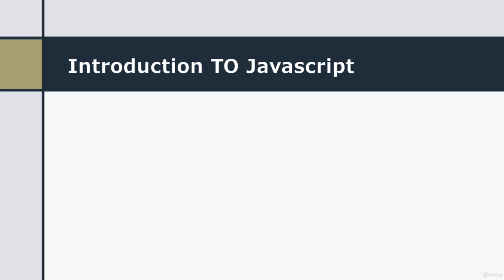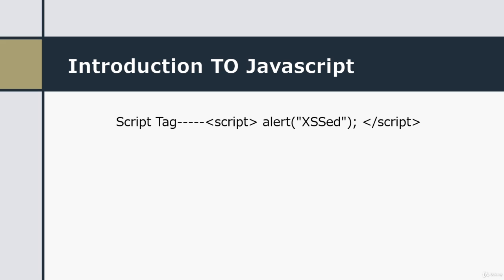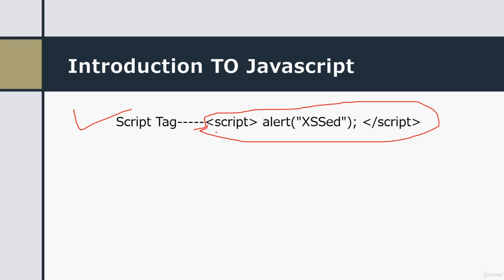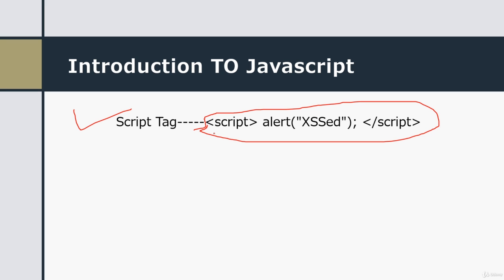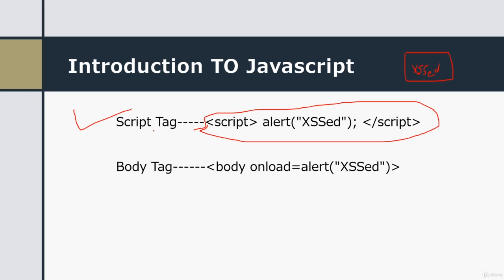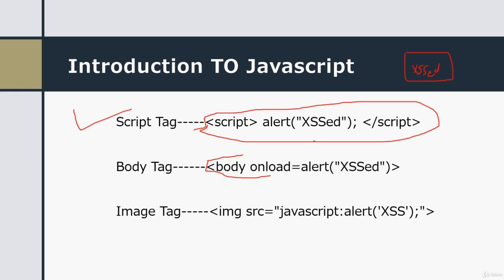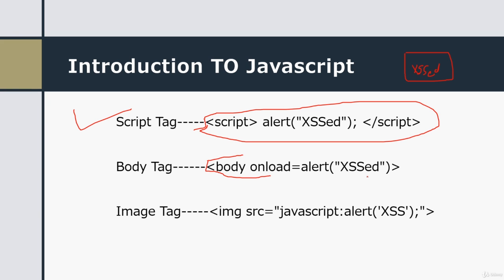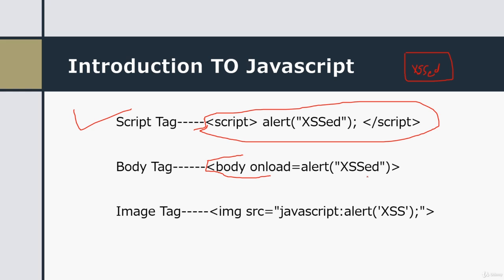Learning Section - Javascript